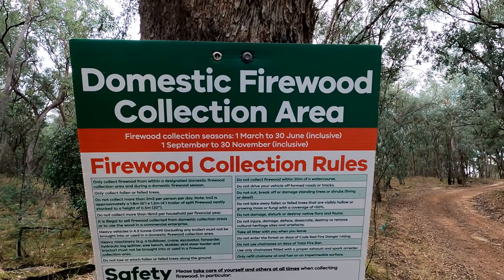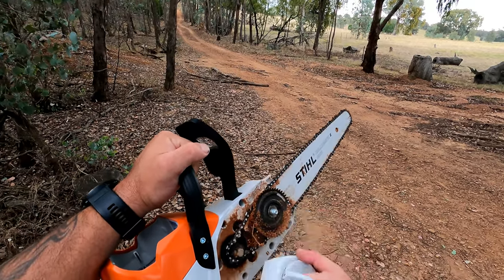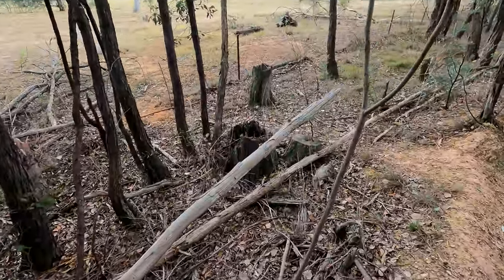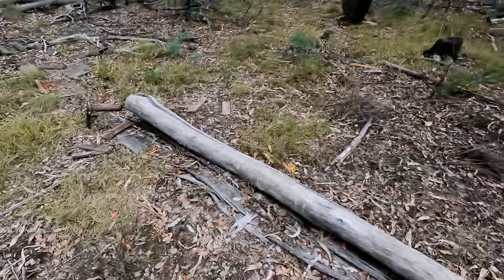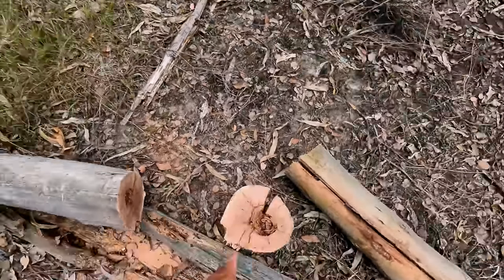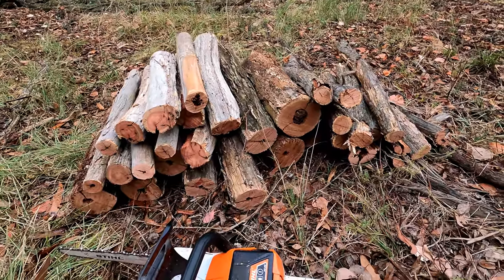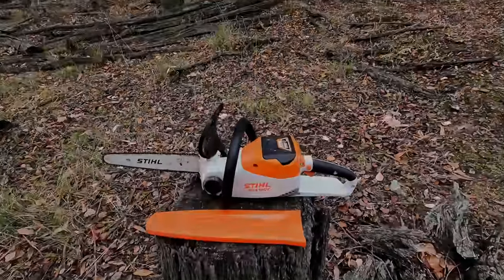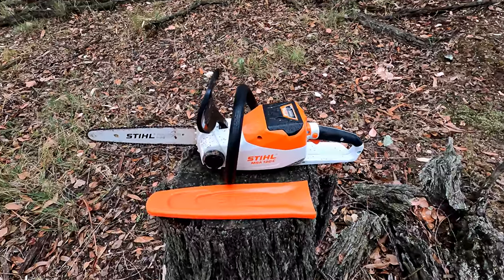Stihl 120 C battery powered electric chainsaw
The Stihl MSA120c battery powered electric chainsaw is absolutely perfect for campfires, fire drums and carrying around in the back of your car when driving through the bush.
It is a very handy and reliable little chainsaw capable of doing a lot more than you may realise.
I bought mine at Wangaratta Saw And Lawnmower.